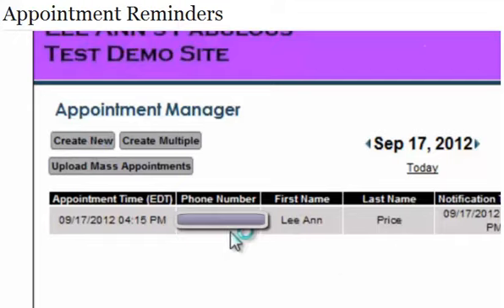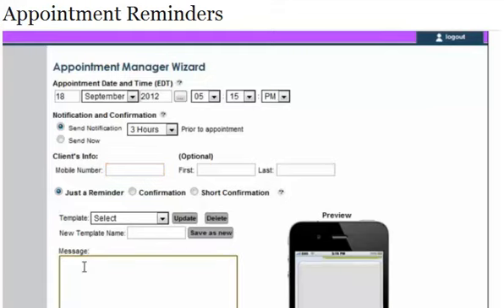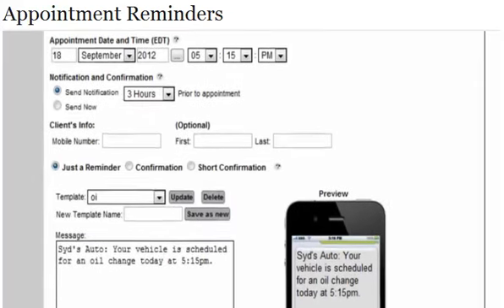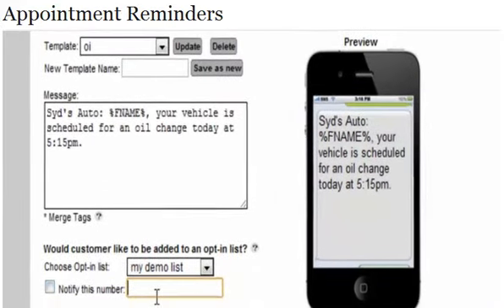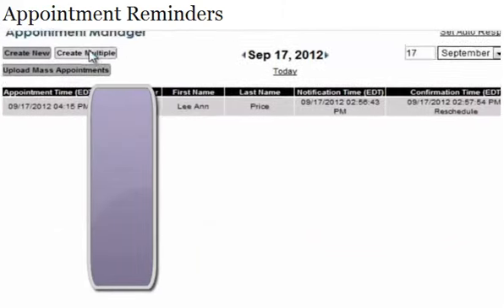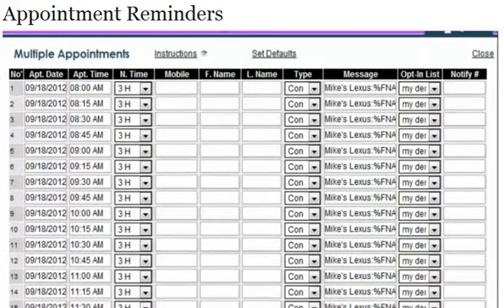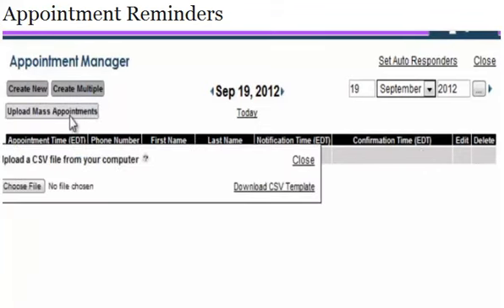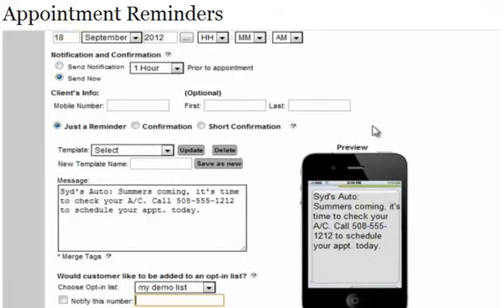Create Appointment Reminders